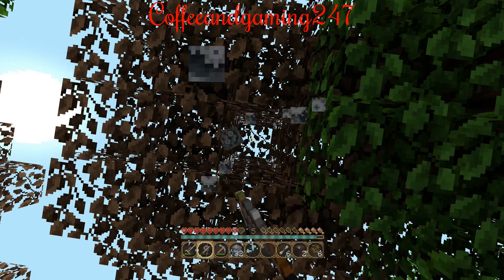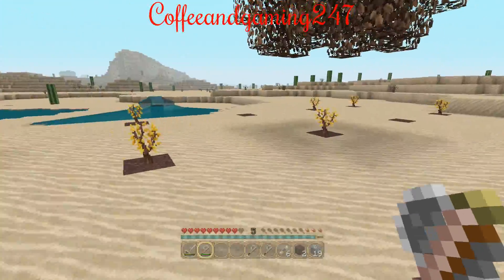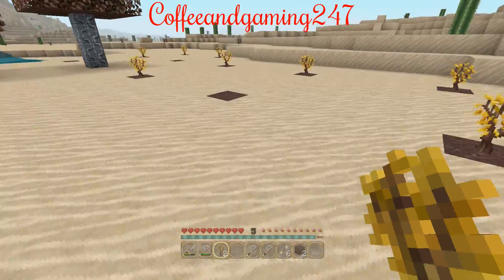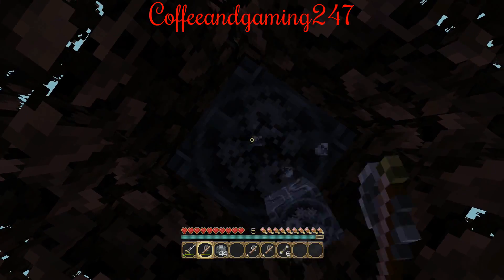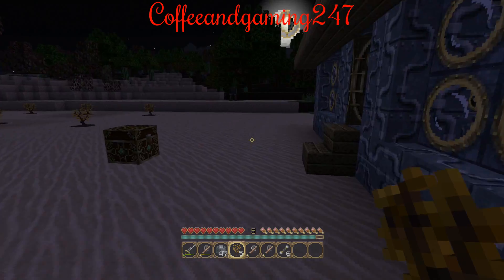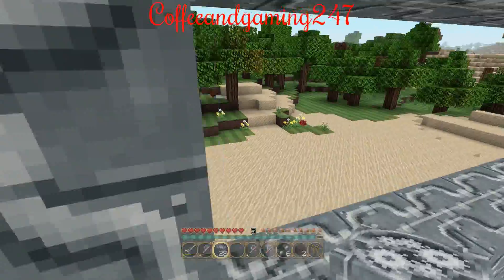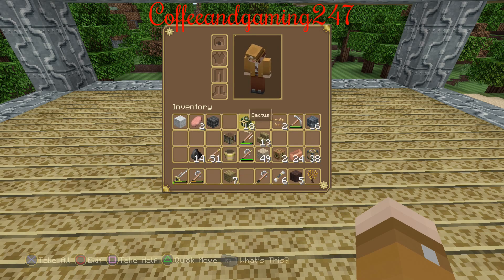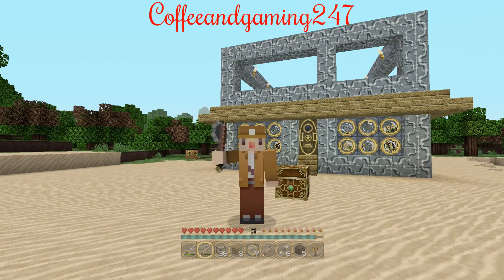Minecraft Steampunk Lets Play Episode 5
Gold Plated Everything! This steampunk texture pack is actually a great addition to the packs available on console for Minecraft.

Check out the new blocks added in the update as well like hoppers, comparators, and day light sensors...